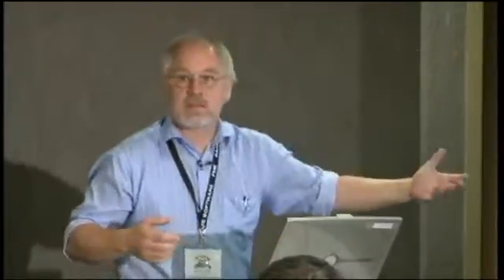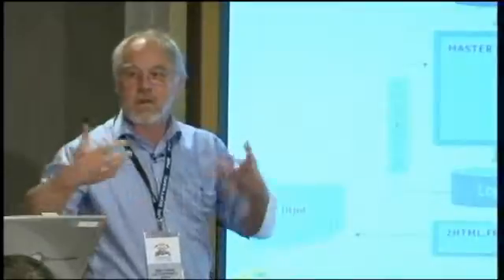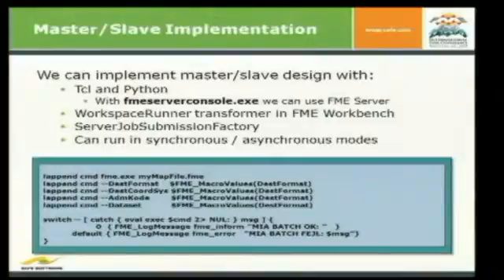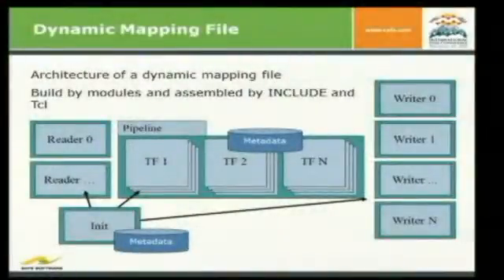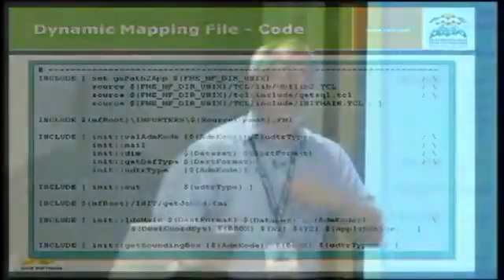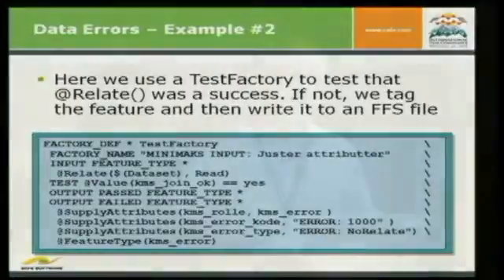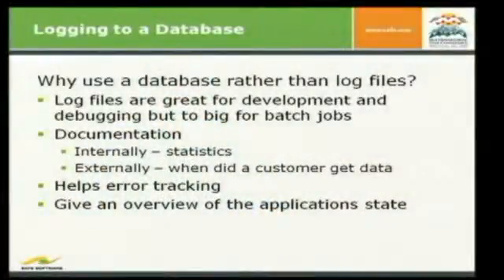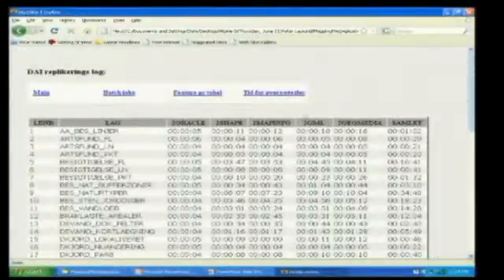From Mapping Files to Applications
Watch how the National Surveying Cadastre uses FME to provide extra functionality in mapping files such as with post processing of data, logging to databases, dynamic mapping files and splitting projects into sub modules using a master/slave design.